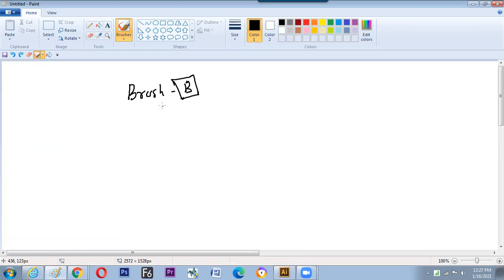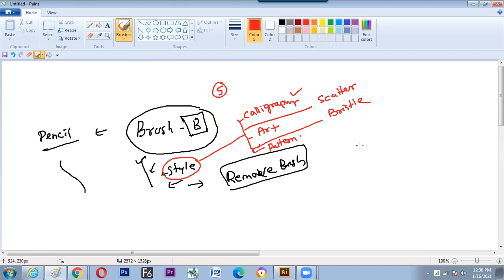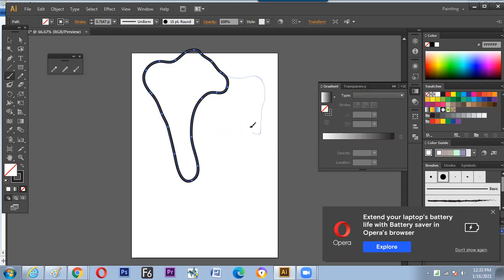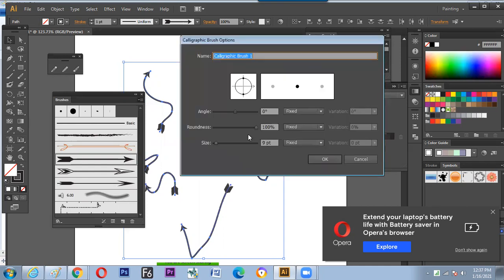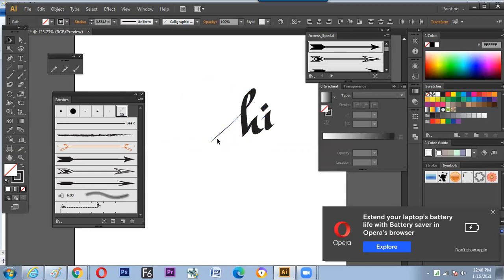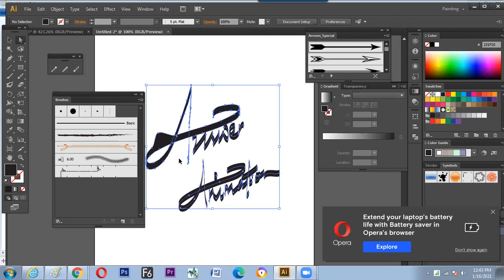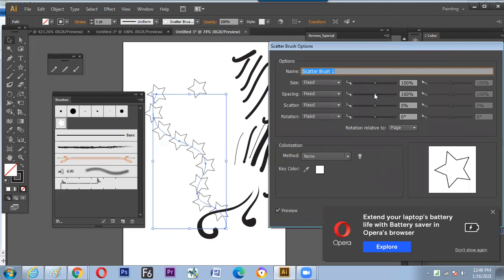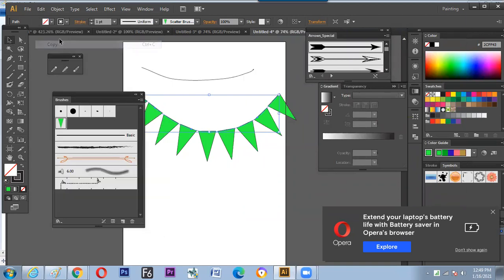15 no class illustrator 16 jan 2021